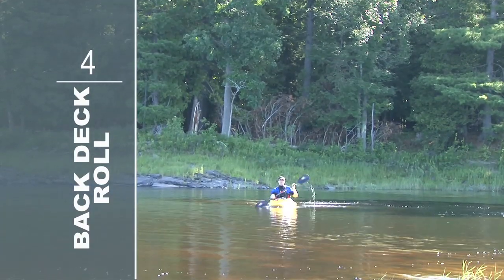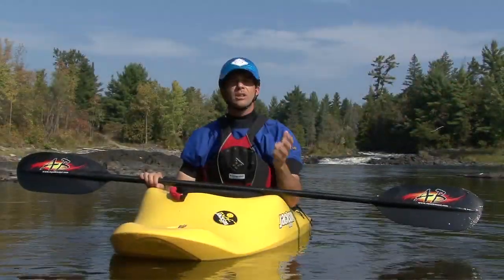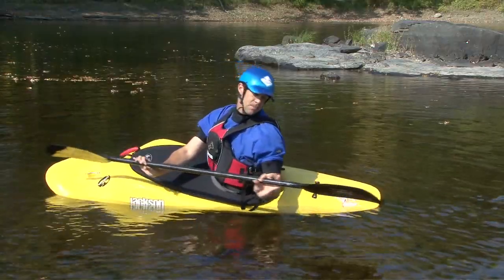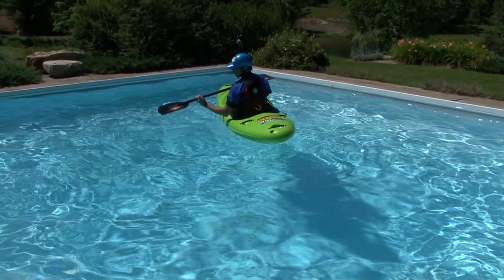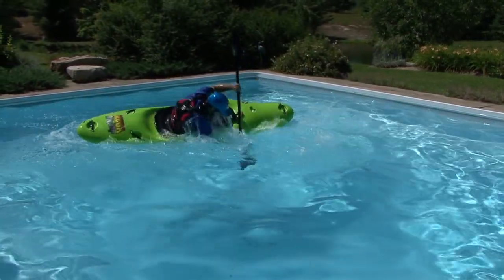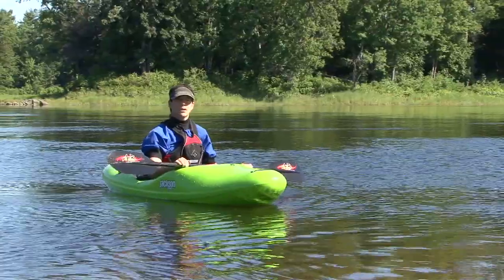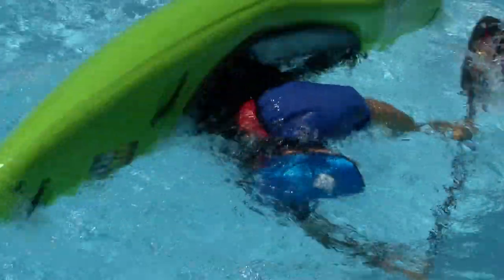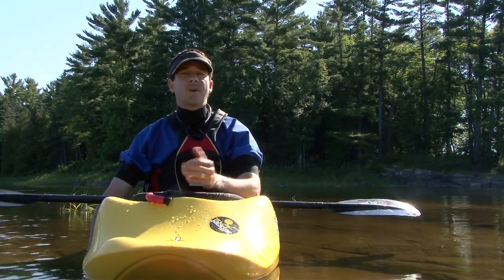The Back Deck Roll for Whitewater Kayakers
The backdeck roll is the quickest means of rolling a kayak, and if done correctly, it can be a very safe roll too. In this episode of Whitewater TV, Ken Whiting looks at the back deck roll in detail.